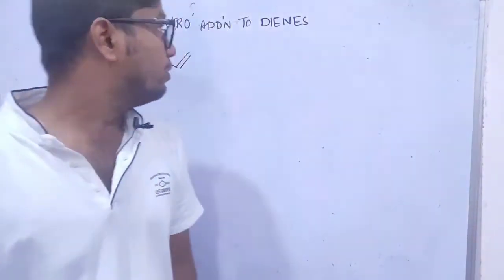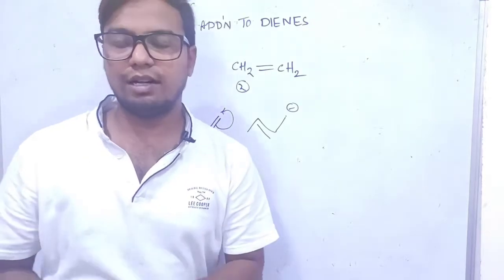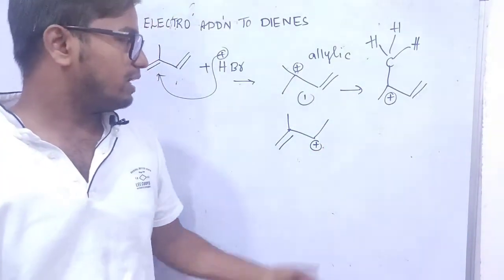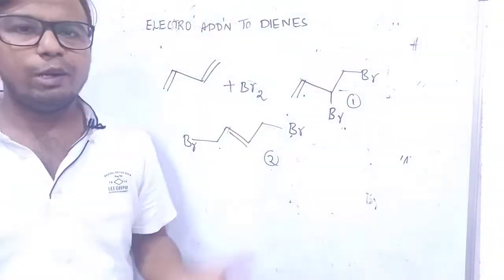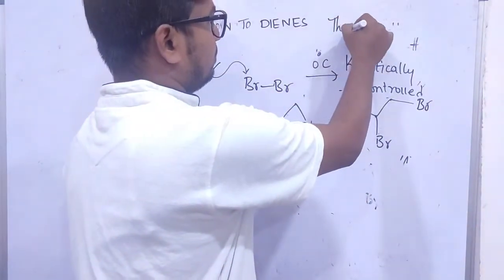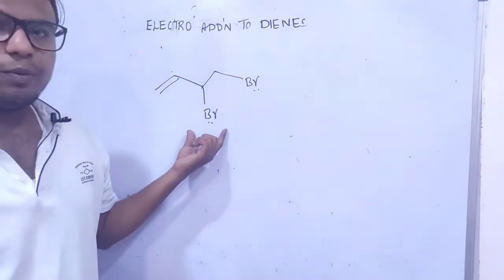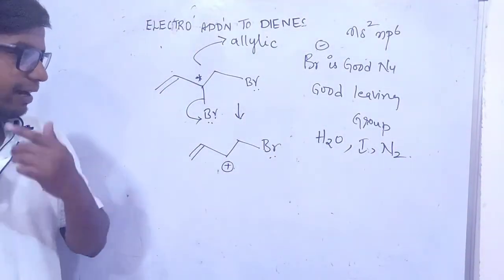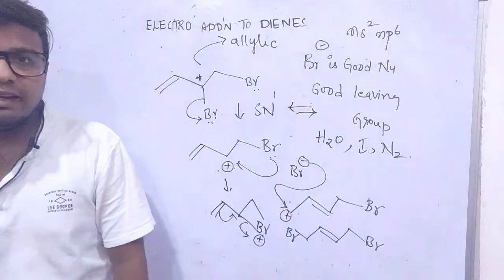Electrophilic Addition On Dienes||Reaction Mechanism||Part3|| JEE,NEET